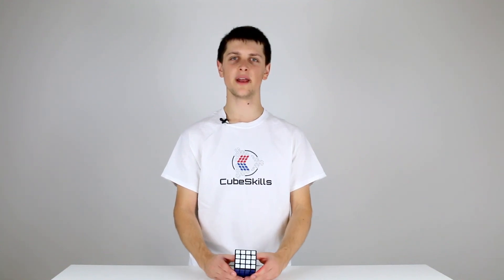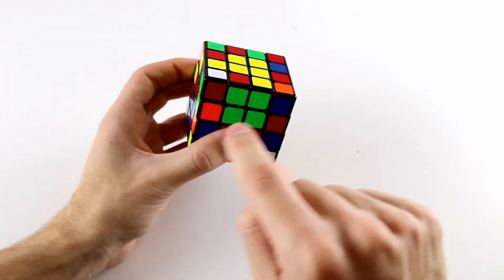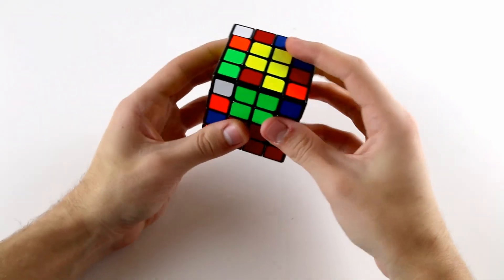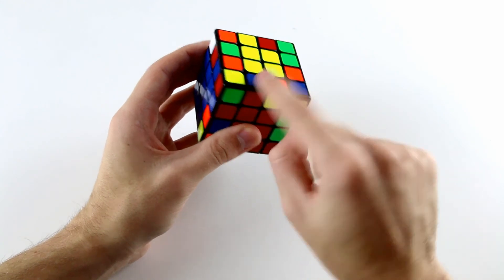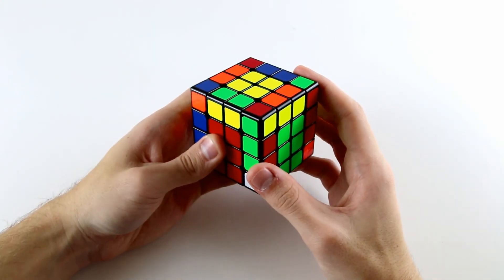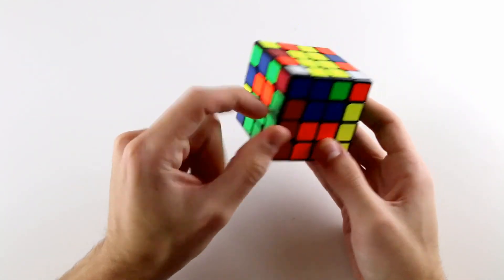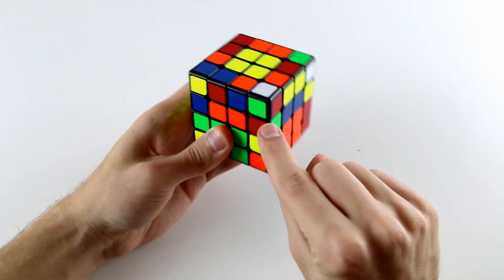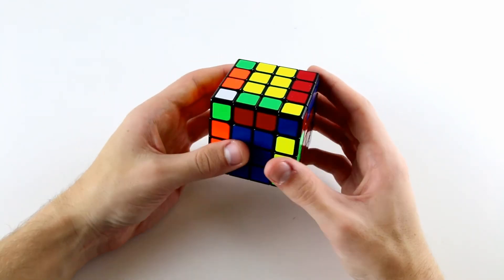Yau Method - Part 3